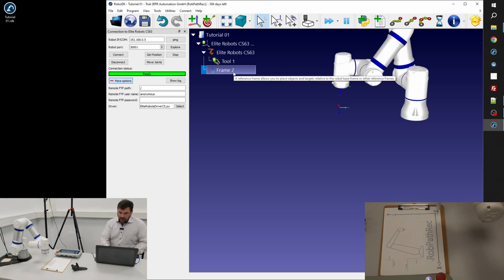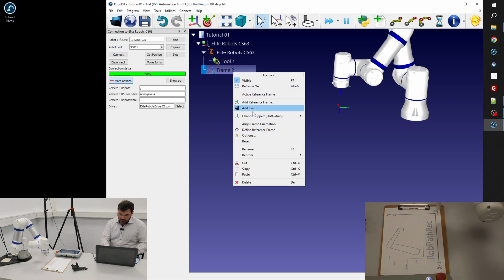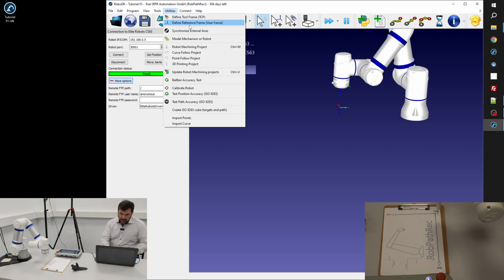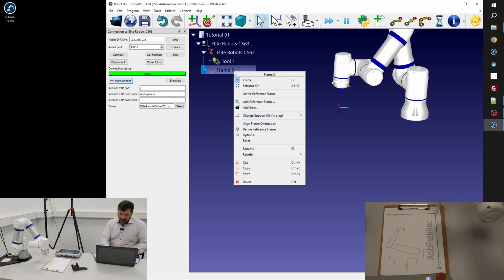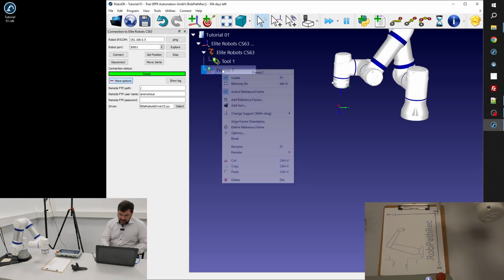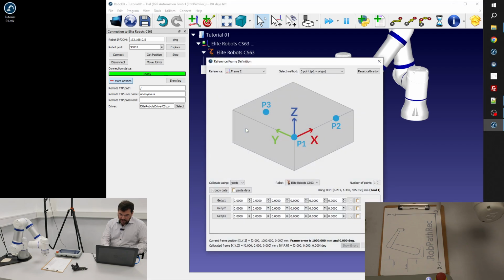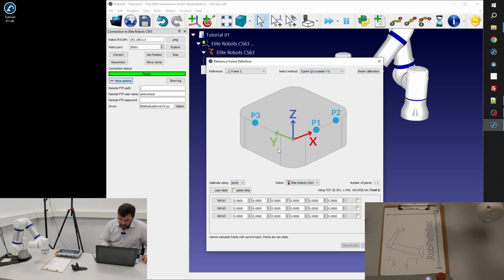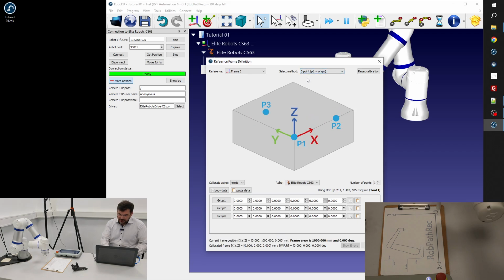How to Define a Reference Frame in RoboDK | Step-by-Step Tutorial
In this video, we walk you through the process of defining a reference frame for your robot using RoboDK. Whether you're working with industrial parts or custom setups, this guide will help you accurately set up your robot's working area for precise operations.

What You'll Learn:
- How to set up a reference frame for your workpiece in RoboDK.
Step-by-step instructions to define the frame using a wooden plate or other fixed objects.
- Tips for calibrating the reference frame with high accuracy using jog and remote modes.
- How to ensure your robot is referencing the correct tool and coordinate system.
- Setting up an accurate reference frame is crucial for the robot to understand its environment and carry out tasks correctly. This tutorial simplifies the process and makes it easy to follow, even if you're new to RoboDK or robot calibration.

Key Features:
- Define an origin, x, and y points using physical markers on the workpiece.
- Switch between freeride mode, jog mode, and remote mode for easy calibration.
- Learn how to save and activate your robot's reference frame in RoboDK for future tasks.
- Make sure to watch the full tutorial to get all the details on setting up a reference frame for your robotic tasks.